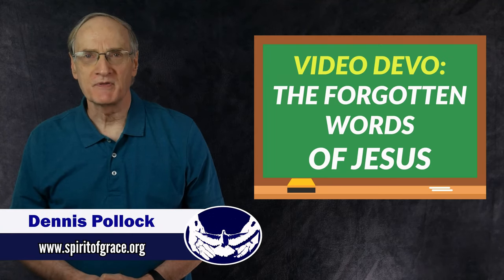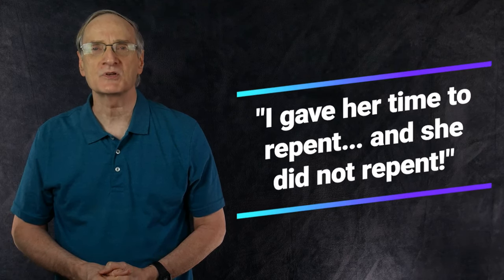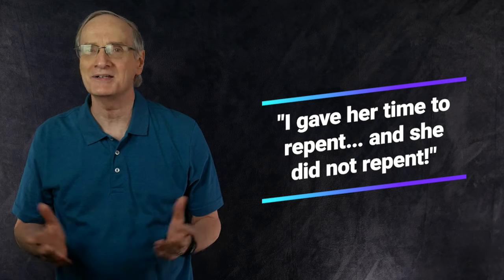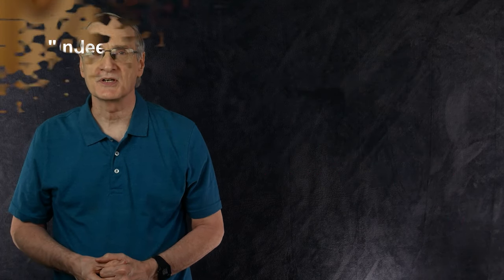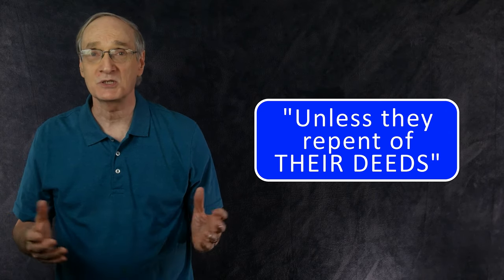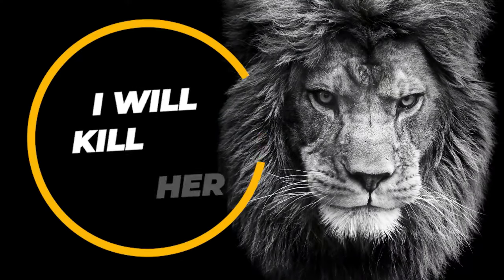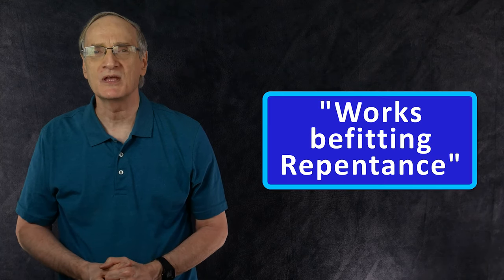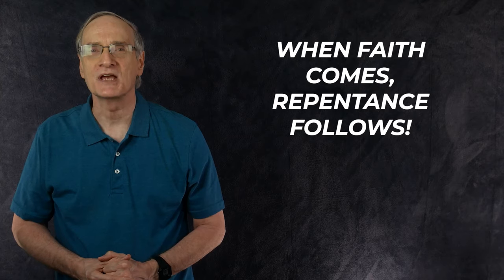The Forgotten Words of Jesus - Why Many Today are Straying!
Dennis Pollock discusses the "Forgotten Words of Jesus." He looks at an amazing declaration by Jesus in the Book of Revelation which runs contrary to much of our modern teachings about grace, and indeed about Christianity.